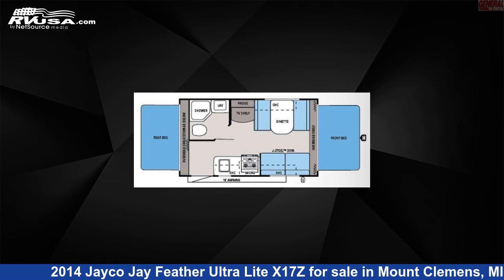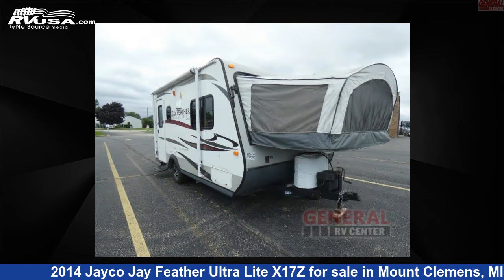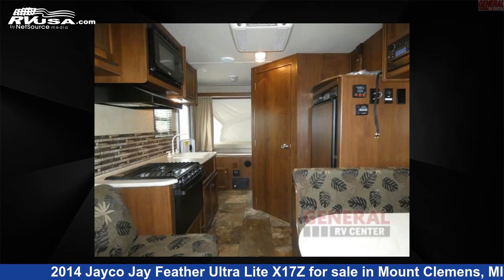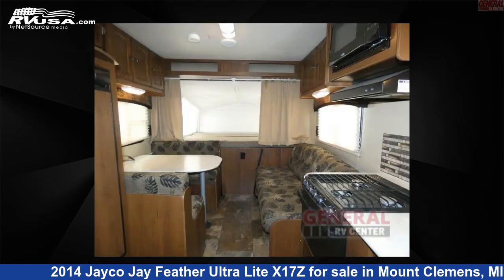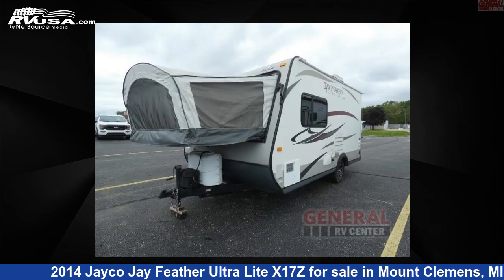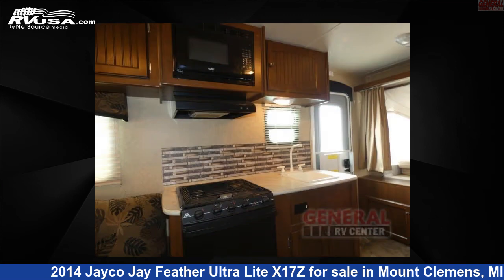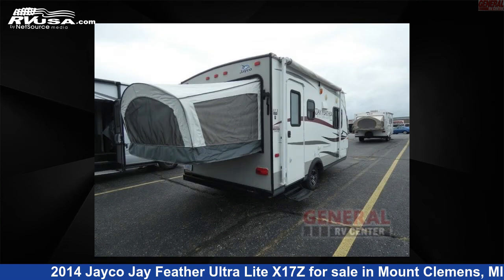Breathtaking 2014 Jayco Jay Feather Ultra Lite Travel Trailer RV For Sale in Mount Clemens, MI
This 2014 Jayco Jay Feather Ultra Lite X17Z is a Travel Trailer RV. It is located in Mount Clemens, MI 48043 and is offered for sale by General RV Center. This Used Jayco Is 18' 0" in length and features sleeps 6, and 29 gal fresh water capacity. The floorplan layout of this Travel Trailer features Rear Bath.